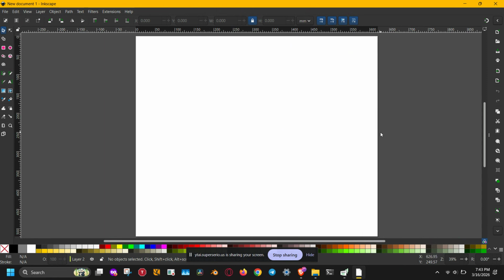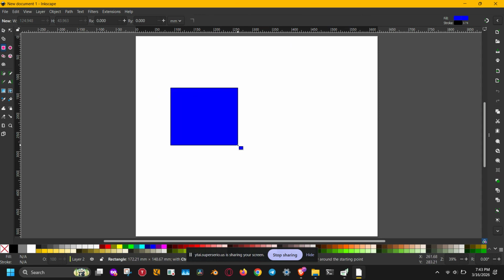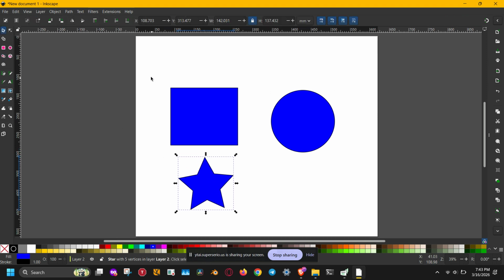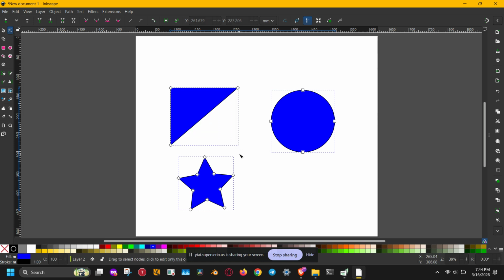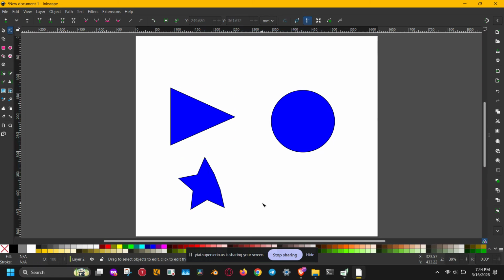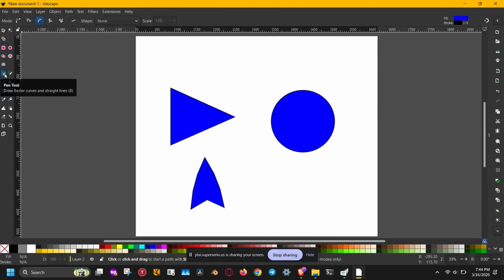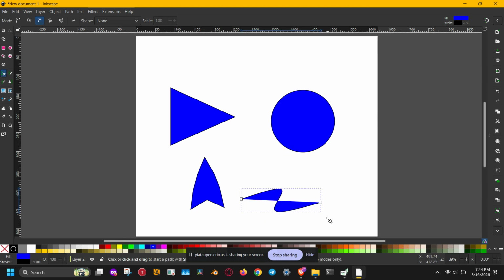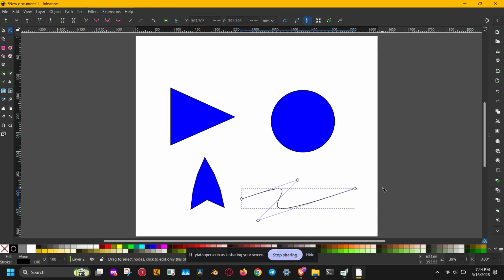How To Create A Vector (2026 Easy Guide)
Learn how to create vector graphics using simple shape tools and the pen tool. This beginner friendly guide shows how to convert shapes to paths and edit them easily.

Timestamps
0:00 Introduction To Vector Graphics
0:34 Like & Subscribe + Video Overview
0:49 Creating Shapes With Rectangle And Circle Tools
1:22 Converting Shapes Into Paths And Using Node Tool
1:50 Drawing Custom Shapes With The Pen Or Bezier Tool
2:23 Final Tips And Outro